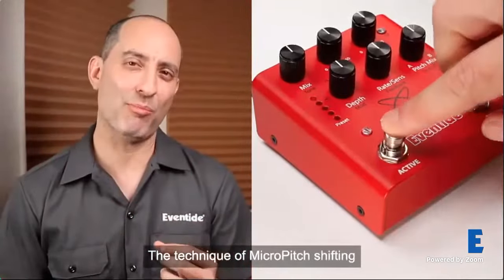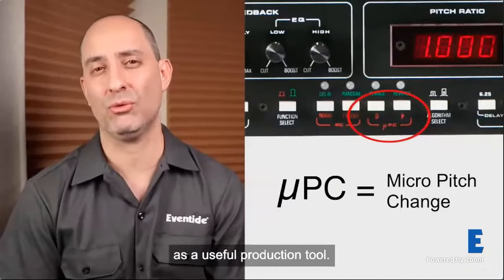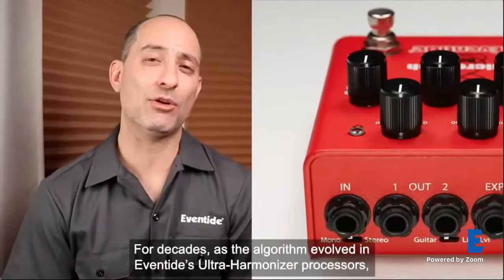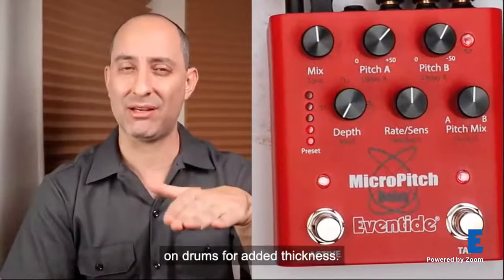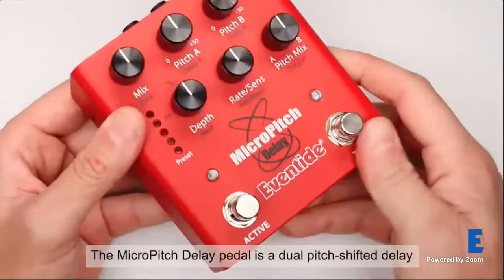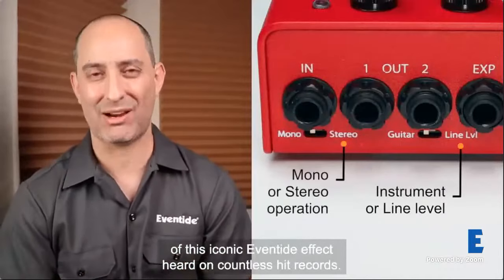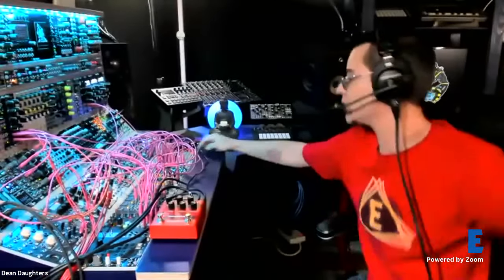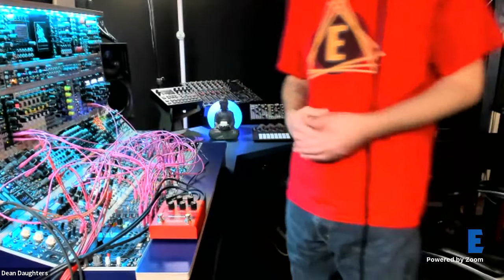Introducing MicroPitch Delay: Live Stream Announcement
Introducing MicroPitch Delay, the newest member of our dot9 pedal family! Lush stereo widening, detuned delays, and thick modulation in a delicious red package.